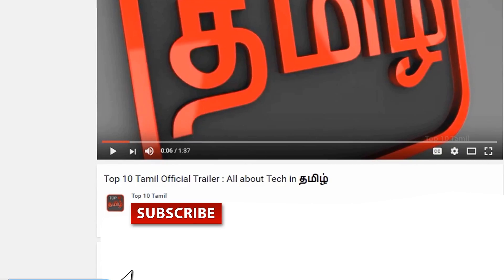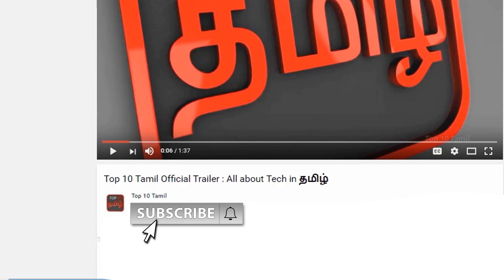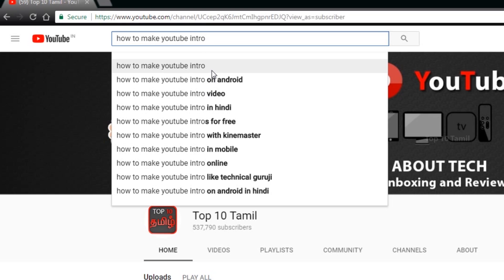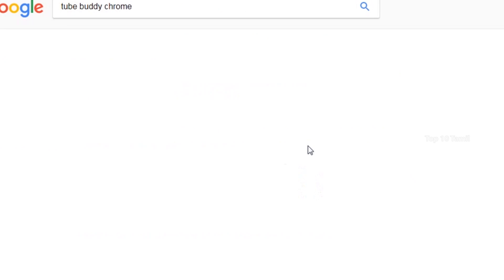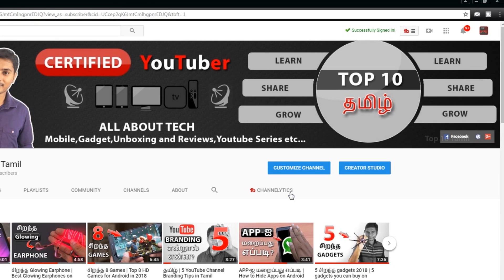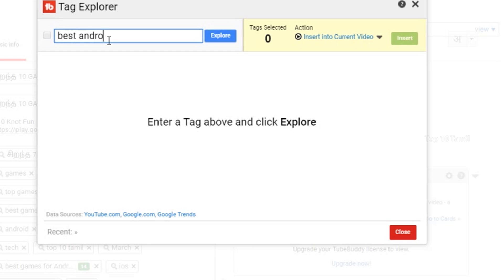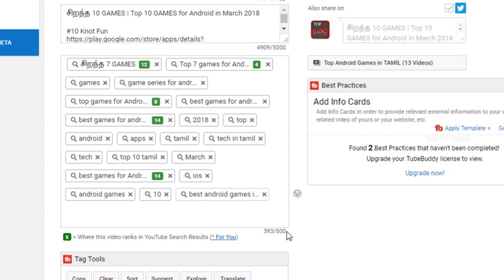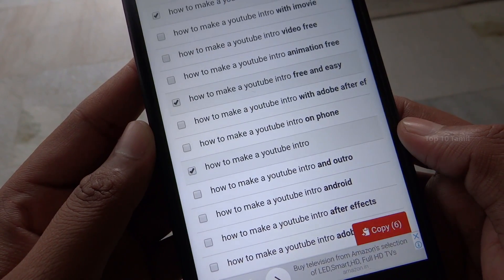3 வகையான YouTube Tags தெரியுமா? | How To Tag a YouTube Videos in Tamil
3 வகையான YouTube Tags தெரியுமா? | How To Tag a YouTube Videos in Tamil

  In this Video we see about how to tag a youtube videos in tamil,tags are really important in youtube to get more

views and subscribers and also rank your YouTube Video in YouTube search and Google search engine,today we go and see 3 methods to tag your Youtube Video 1st method is you will take best tags in YouTube itself in YouTube search bar,2nd method is using tube buddy this tool is really useful to show the search ranking of your tags,3d method is for finding best tags in your android mobile itself using tags for youtube app,This is best app for find Tags for YouTube Tags for YouTube great app because this is main feature of YouTube on adding tags because after use tags our video and page are easily get viral and ranked no 1 tags for YouTube is great app,YouTube tags are Provide All type of tags like viral tags rank tags & high cpc tags and also provide a blogger labels and wordpress seo tags this app are provide all type of tags f you are looking for YouTube keyword research tool for video SEO .. then you can use this app.